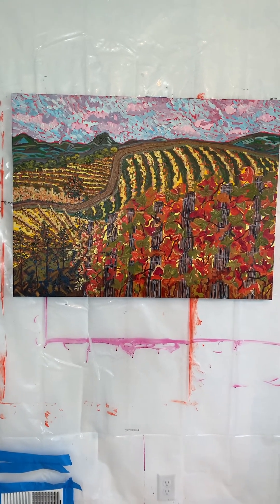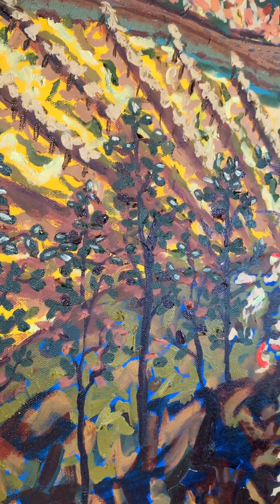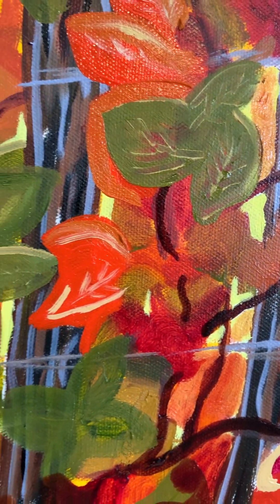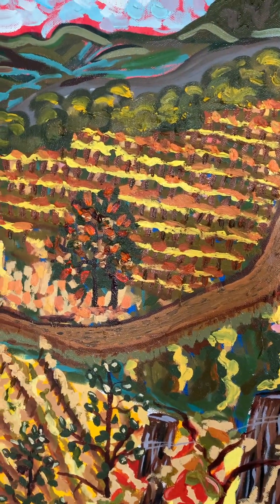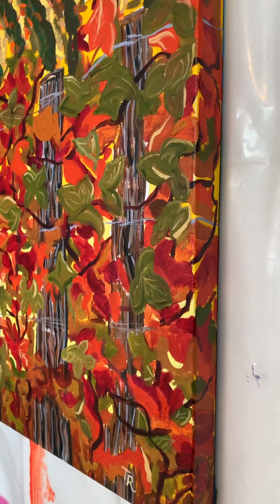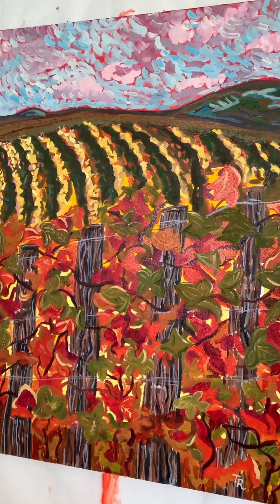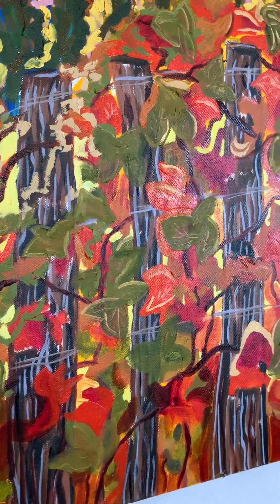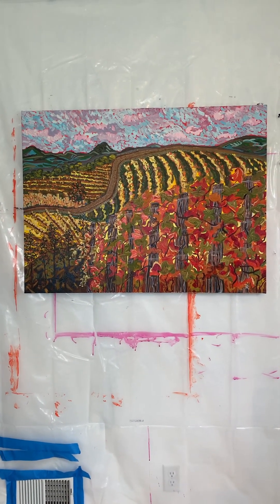Sunday Drive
“Sunday Drive”  40x30x1.5 oil painting on canvas. She would look absolutely fabulous on a Sherwin Williams blackberry colored wall. 🐝🍷💕￼
￼Amid vibrant hues, Sunday morning unfolds in the vineyard. Sunlit vines, ablaze with autumn colors, stretch towards rolling hills. The sky blushes pink, capturing the serene beauty of nature’s tapestry.